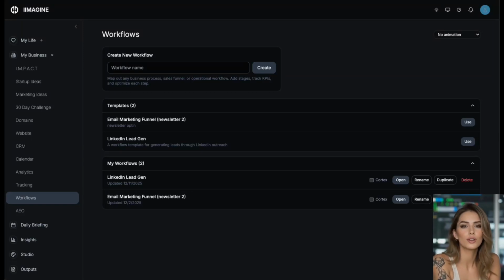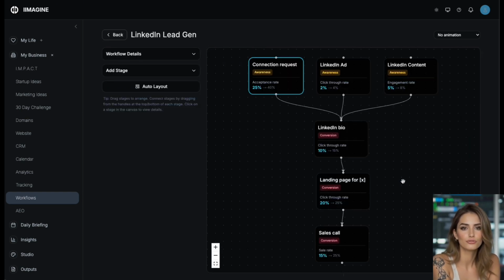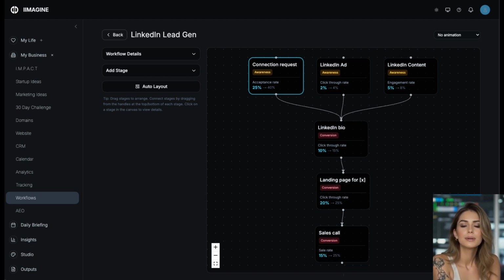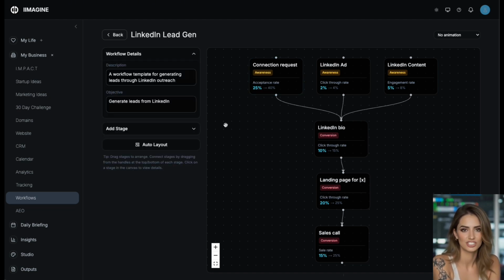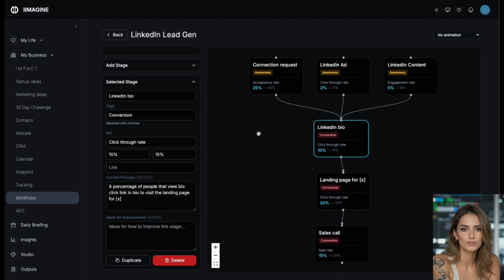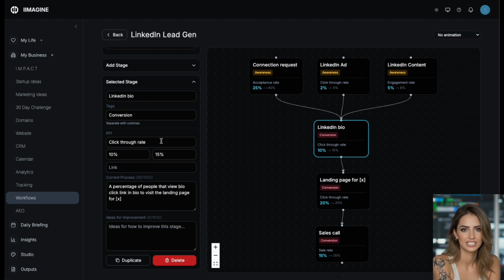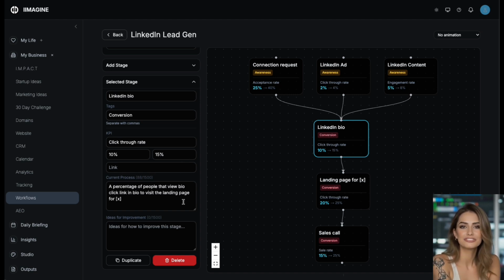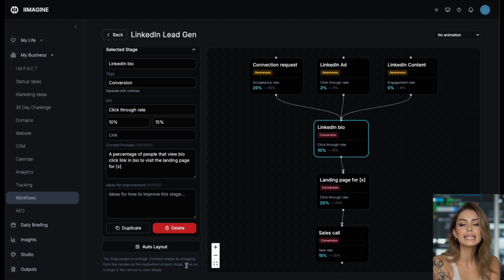How To Use WORKFLOWS to map out ANY PROCESS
Welcome to IIMAGINE.AI, the home of the world’s most advanced Personalized AI.

Most AIs are "generic responders"—they store raw data but don't truly know you. Our AI interface, Cortex, is different. It is engineered to understand your unique circumstances, sense of time, and relationships to provide effective advice rather than just generic answers.

What Makes Us Different? Cortex solves the "noise" and cost issues of large context windows using our proprietary Unified Context Synthesis. By using the SCOPED framework, Cortex builds a deep understanding of your life and business.

Key Features:
- Personalized Context: Cortex remembers your goals, priorities, and preferences.
- Custom AI Agents: Create agents to automate tasks or monetize them in our marketplace.
- IMPACT Business Framework: A one-click system to launch and scale your startup.
- Integration: Cortex takes real action in Google Docs, Sheets, and Calendar.

Experience an AI that evolves with you.